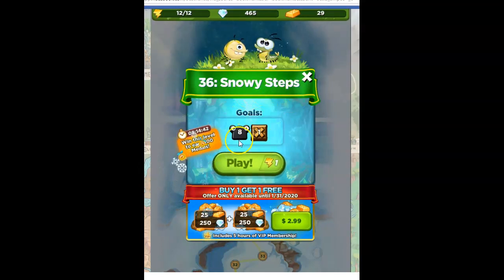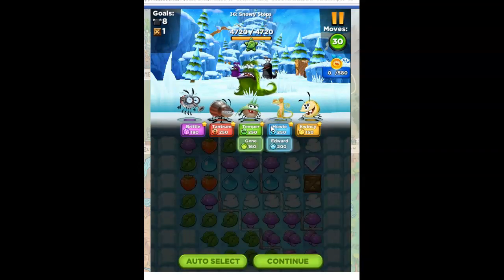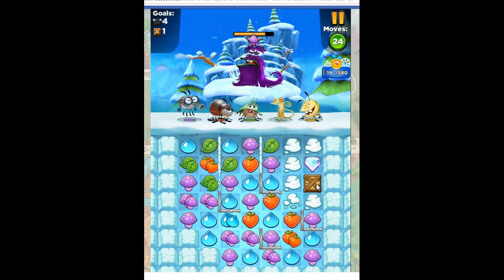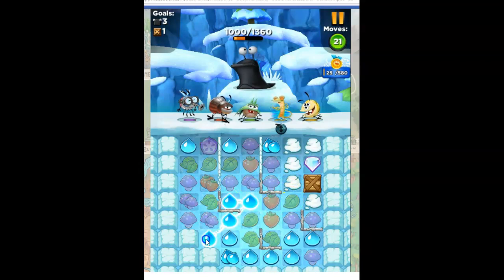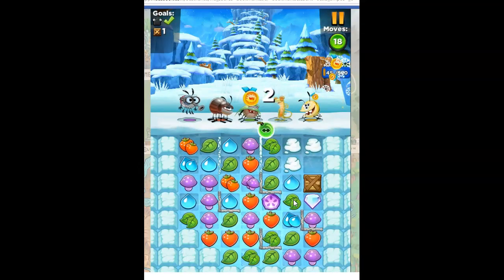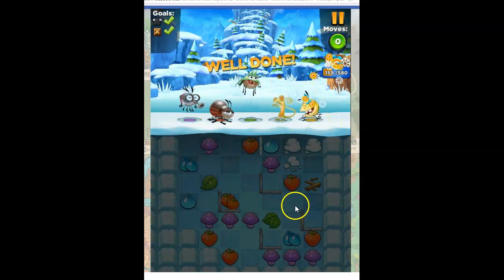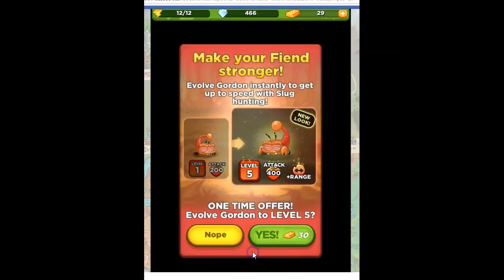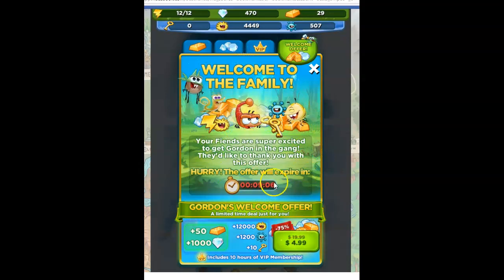Best Fiends Level 36 Audio Talkthrough; Introducing Gordon